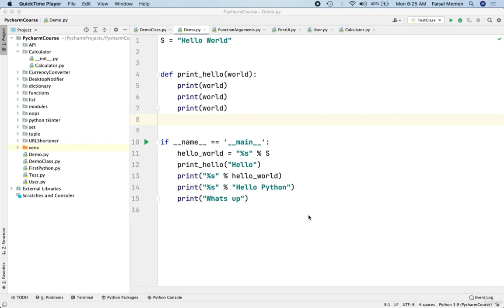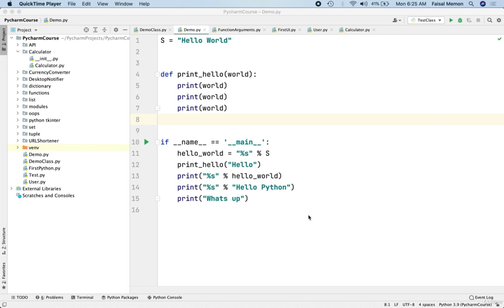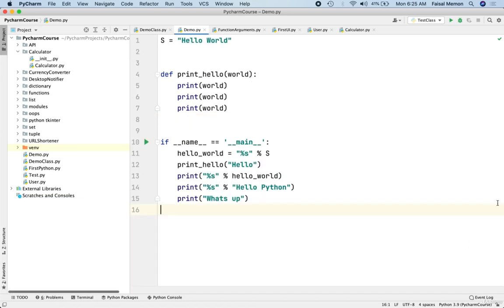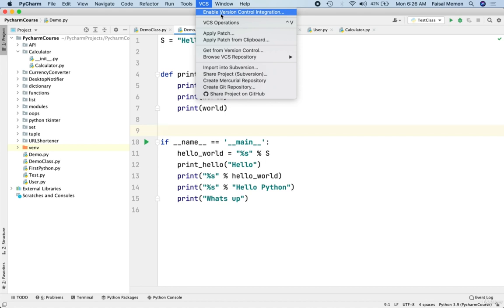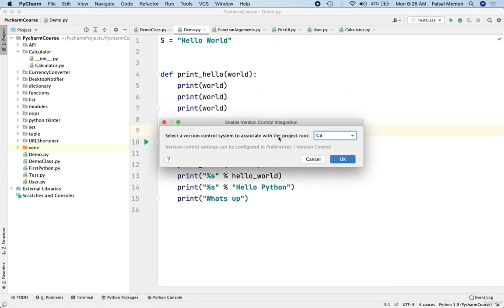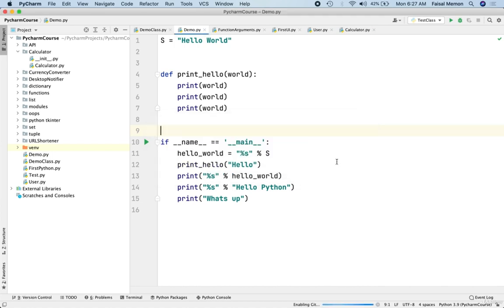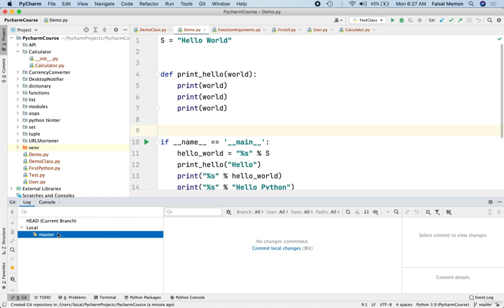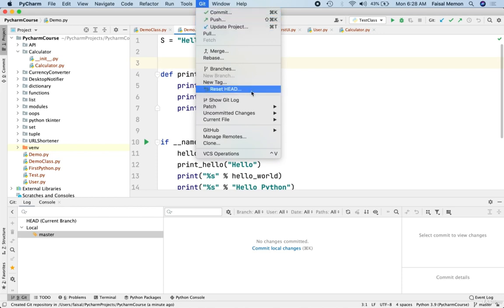1 Configuring git